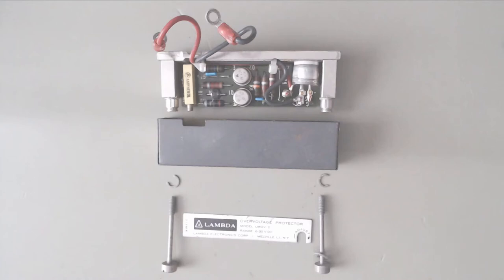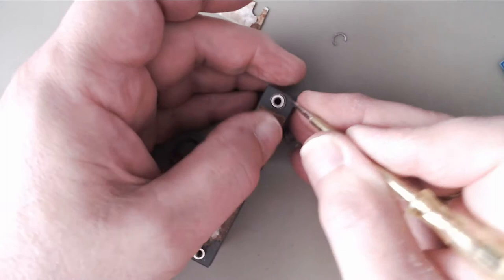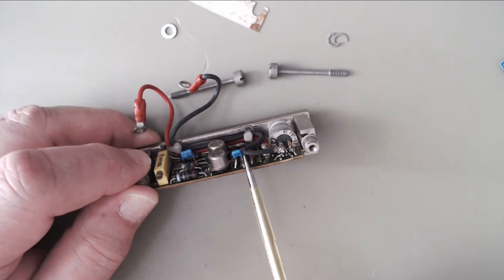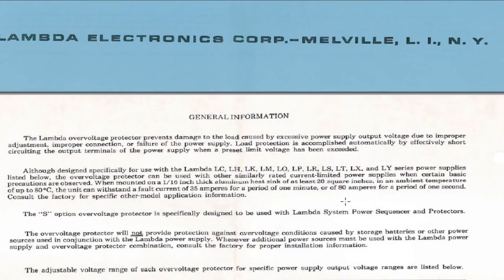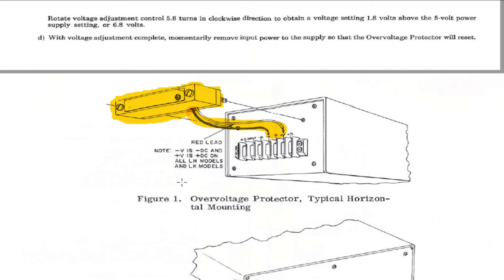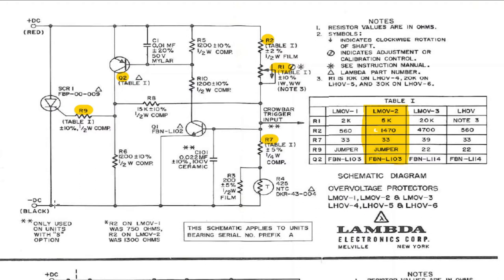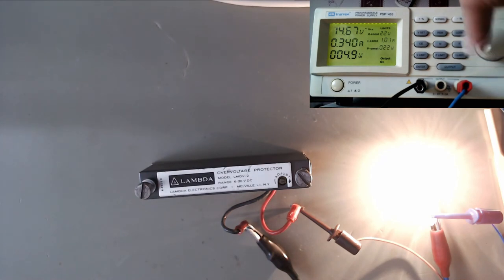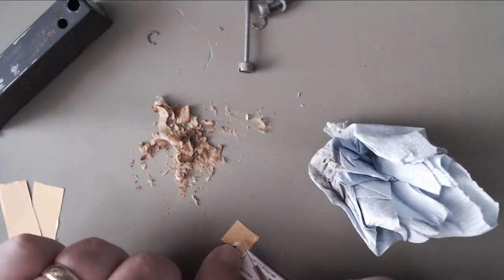#092 Overvoltage protection 5min + teardown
Lambda electronics Corp. overvoltage protector.  Found connected to an old rusty PSU that I've just stripped for parts.

Let's have a look inside and see if it still works.

I will remove any comments with links in them unless the poster asks first, and any comments not relevant to the subject in hand or my channel.

But don't stay on the sidelines please comment good or bad, as it helps YouTube notice me, but I like to answer all comments so please comment away.

Link to manual and circuit diagram.